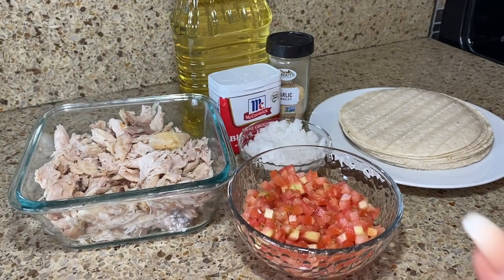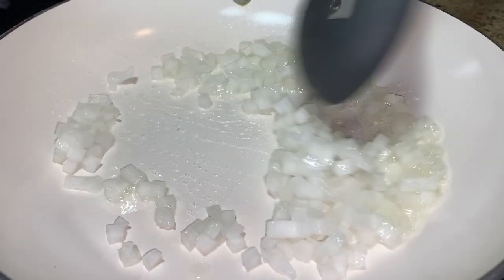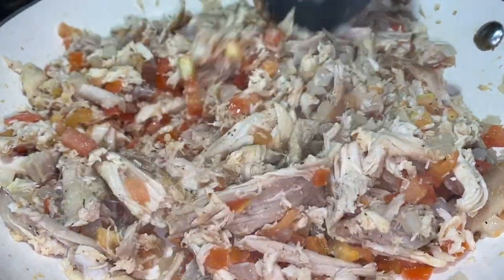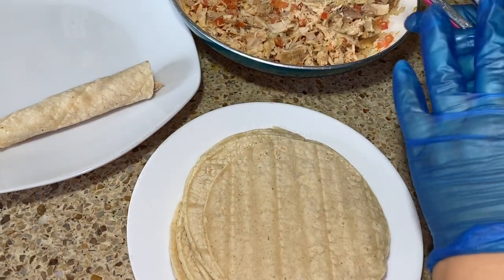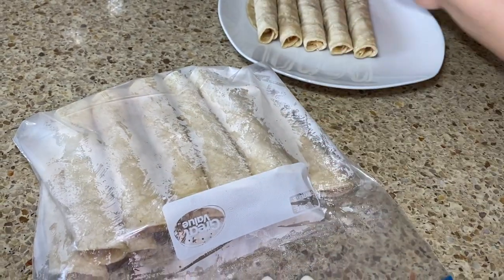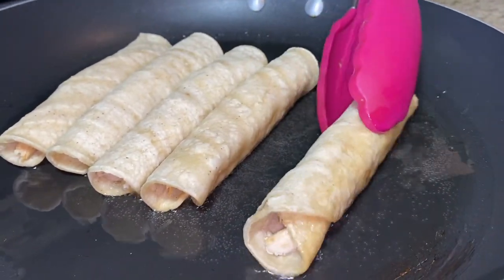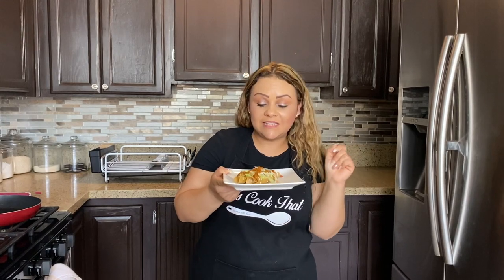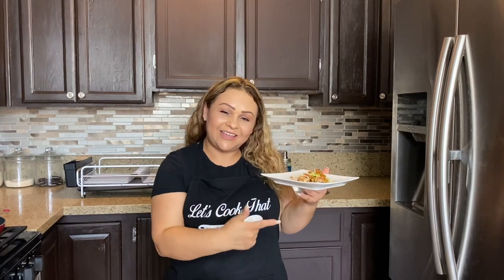HOW TO MAKE SIMPLE & EASY TAQUITOS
Hello my beautiful family welcome back, today we have a simple & easy taquito recipe. Which you can enjoy with some delicious Mexican Rice or beans. Don't forget to top it off with your favorite homemade salsa! Hope you guys enjoy & Take care :)

INGREDIENTS:
Rotisserie Chicken
Corn Tortillas
oil
1/2 small onion (chopped)
1  medium size tomato (diced)

968 Rancho Cucamonga CA, 91729